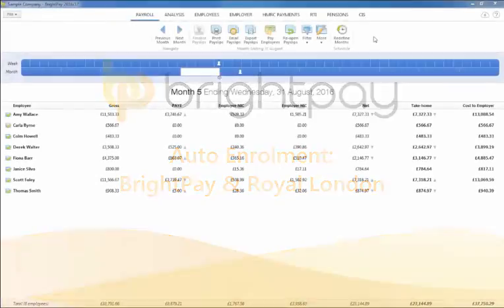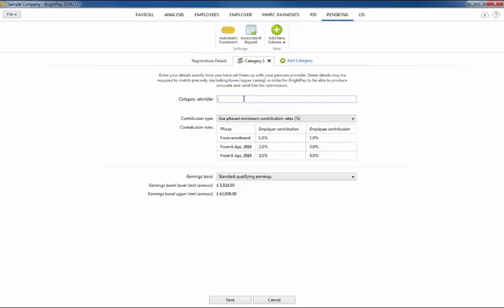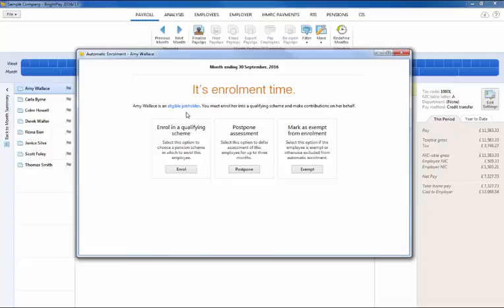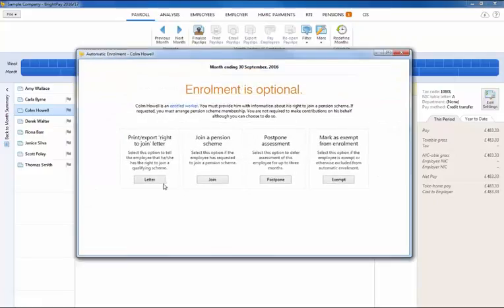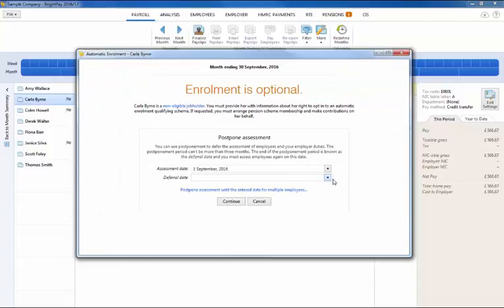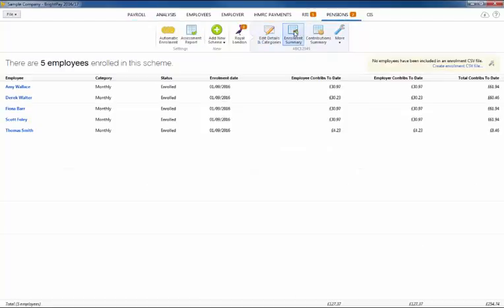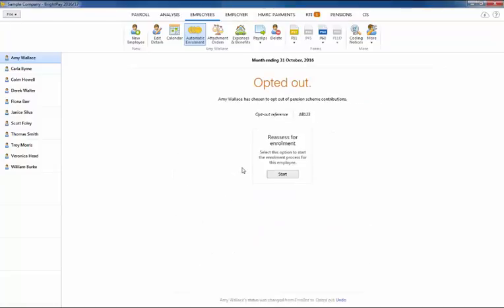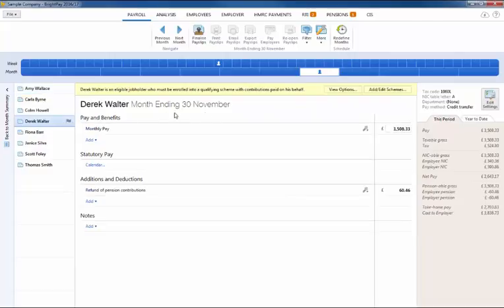Auto Enrolment with BrightPay and Royal London